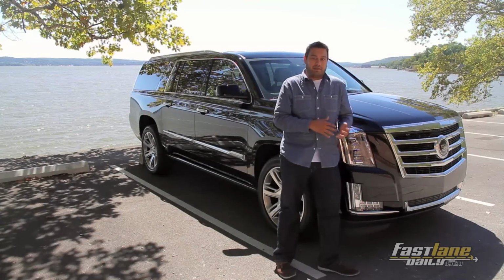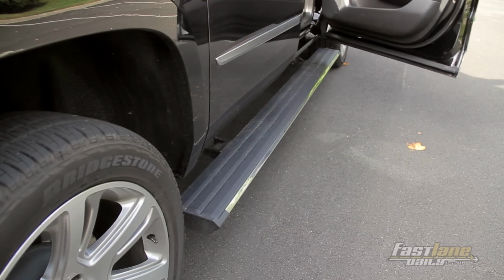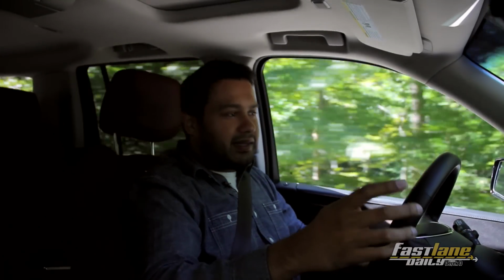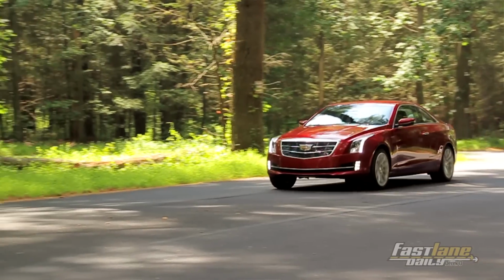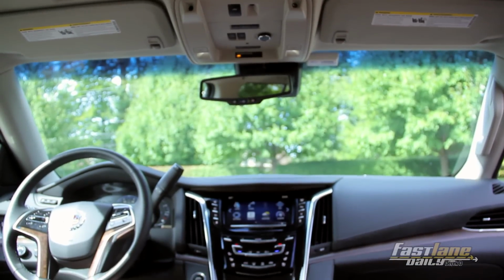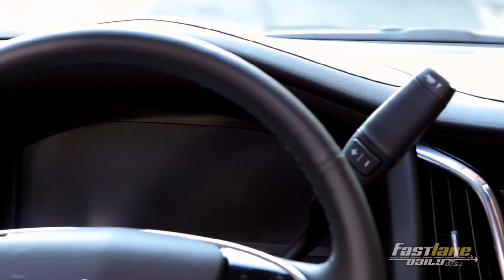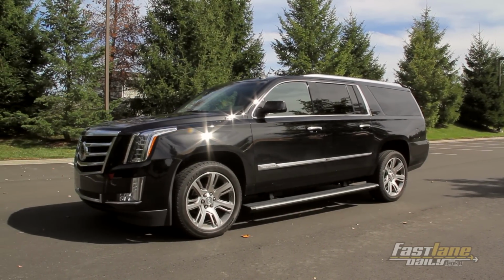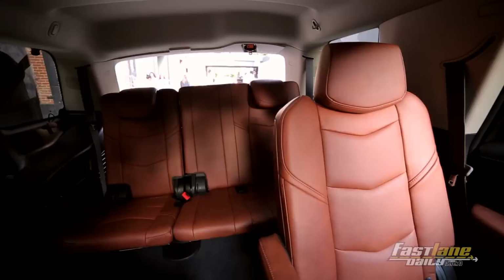2015 Cadillac Escalade Review - Fast Lane Daily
We've been waiting to review the new 2015 Cadillac Escalade and finally here it is! The 2015 Cadillac Escalade is powered by a 6.2 liter V8 engine making 420-hp and 460 lb-ft of torque. Mated to a 6-speed automatic, the Escalade runs from 0 to 60 in under 6 seconds while providing a lot of room for passengers and hauling cargo!